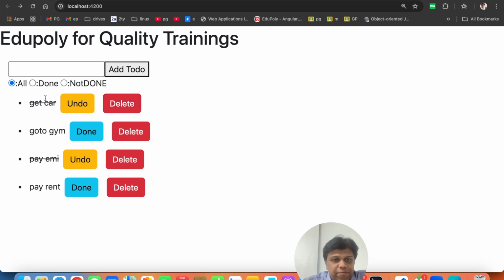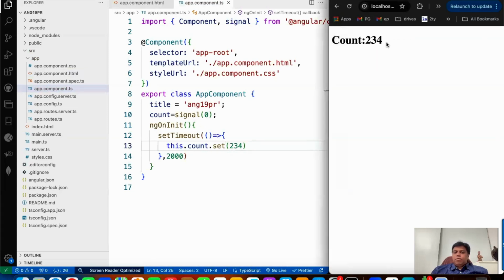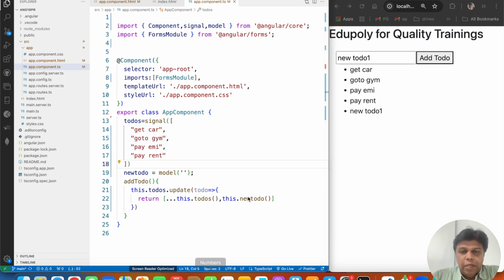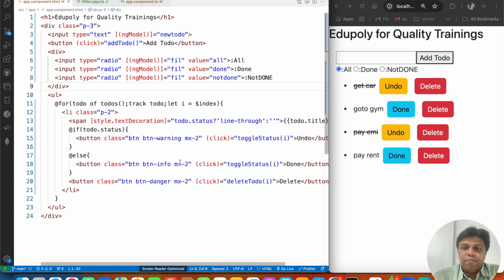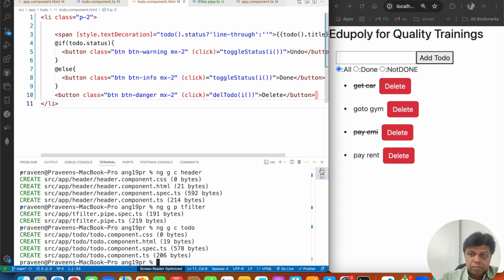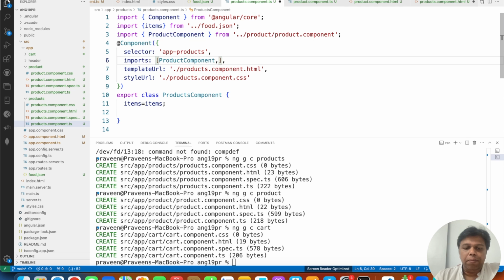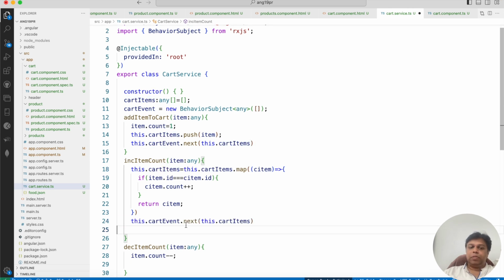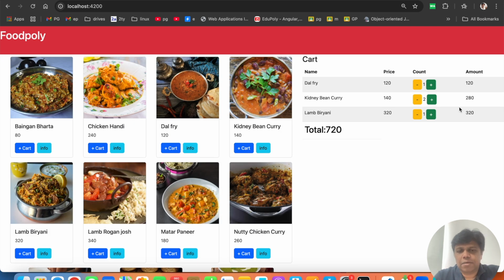Angular19 Features That Will Revolutionize Your Development!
This video is all about Angular Application development using latest angular features like @for, @if, input, output, custom pipes, property binding, event binding, signals, model signals, component communication using services with Behaviour Subjects and finally Angular Routing with paremeterized routing. It covers end to end application development in Angular19 standalone component approach

*Frontend TrainingCourses*
- HTML                                          - CSS
- Java FullStack
- Python Fullstack
*Cloud Technologies Training Courses*
- DevOps
- AWS